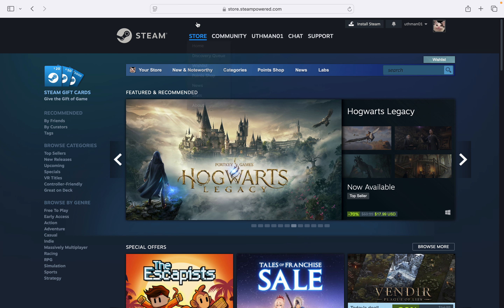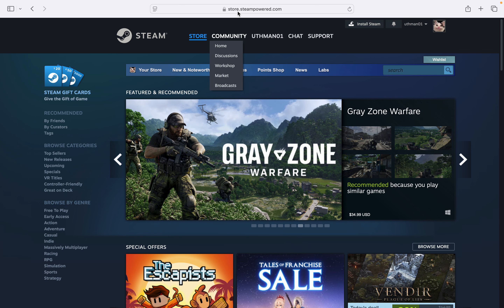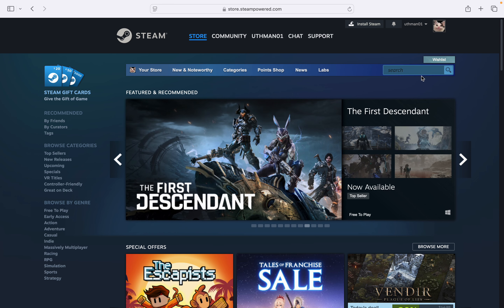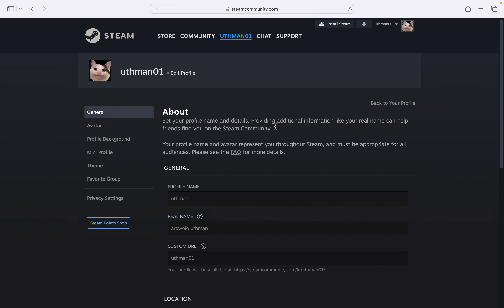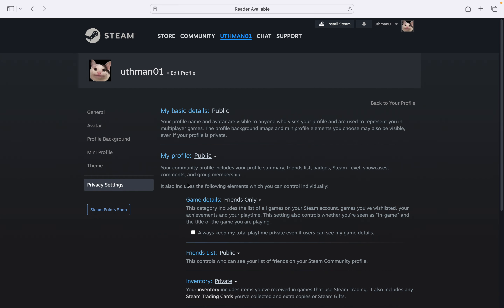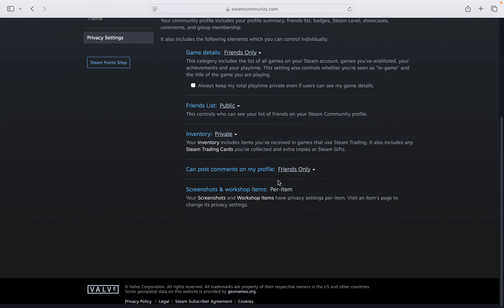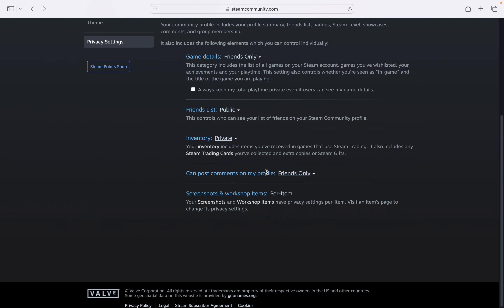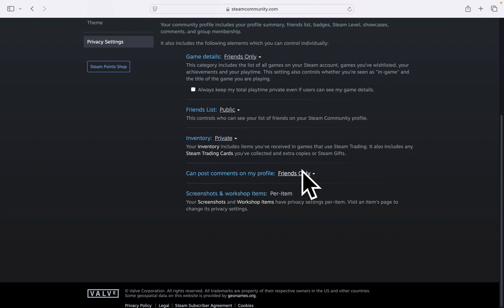How to Disable Comments on Steam Profile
In this video, we'll show you how to disable comments on your Steam profile to enhance your privacy and control over interactions. Learn the step-by-step process to turn off comments, prevent spam, and manage who can leave feedback on your Steam profile. Perfect for gamers who want a more private and controlled profile experience!